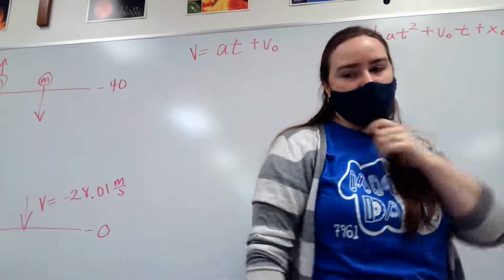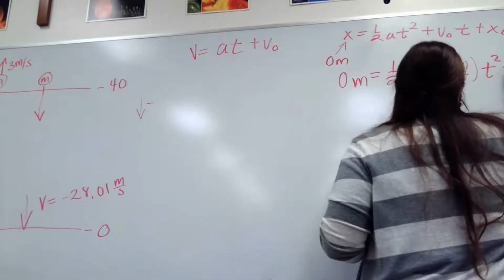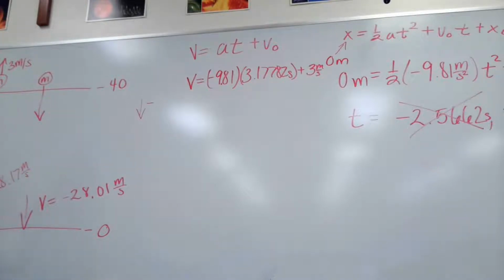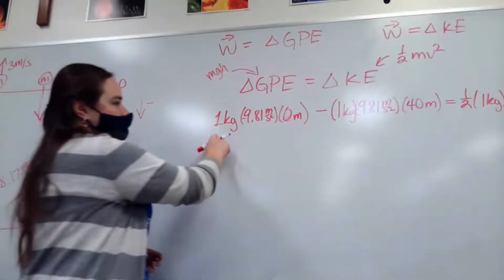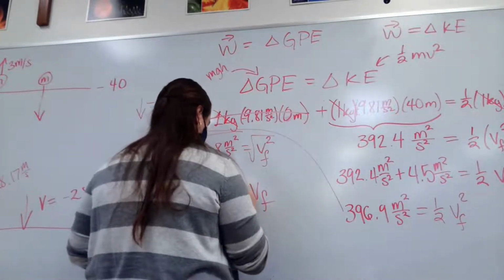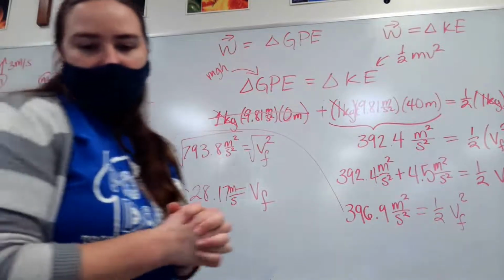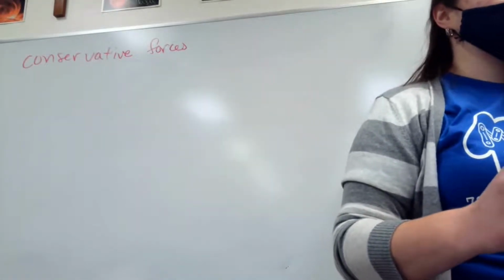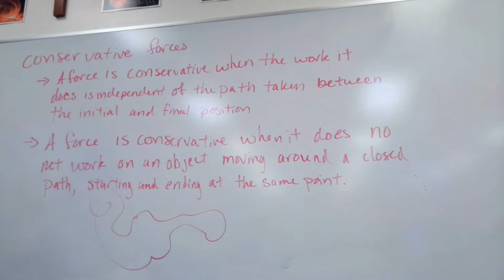Continuation of Energy vs. Kinematics